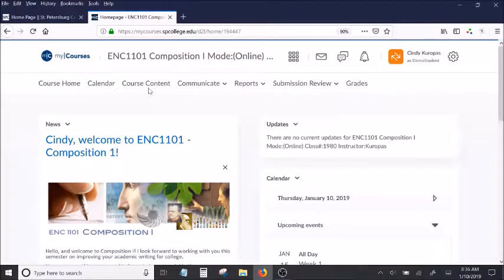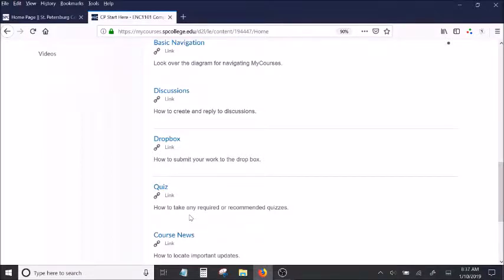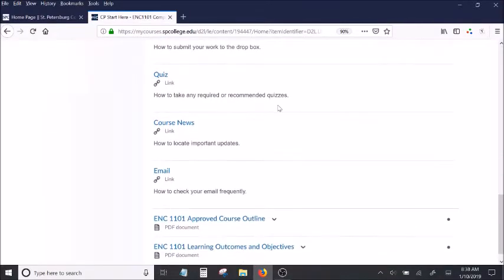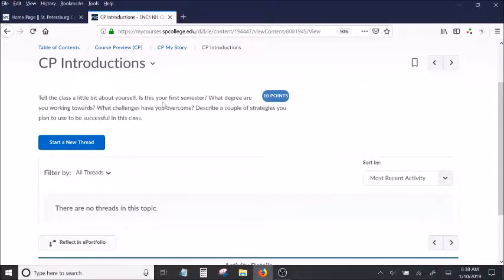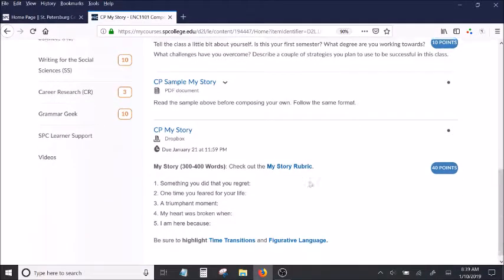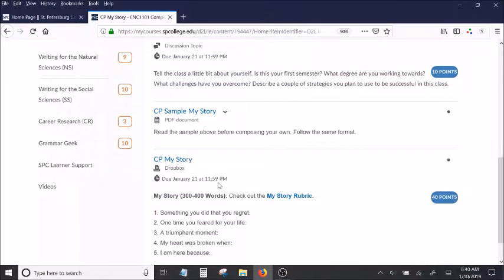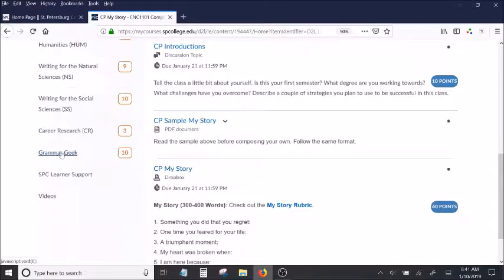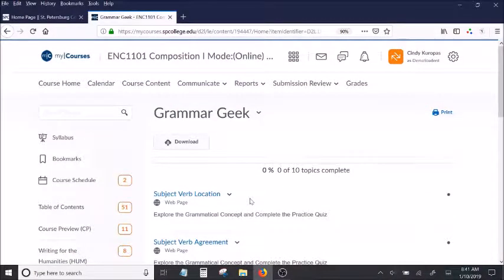Comp I - CP Folder